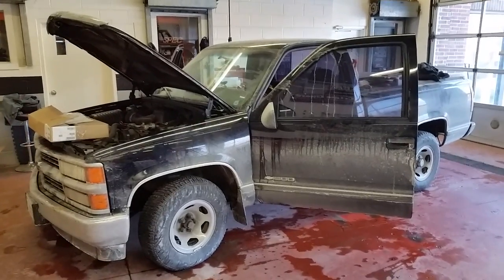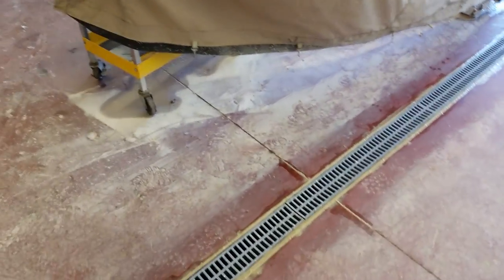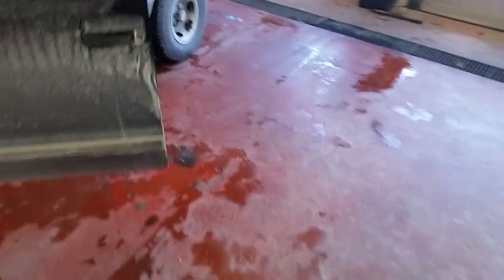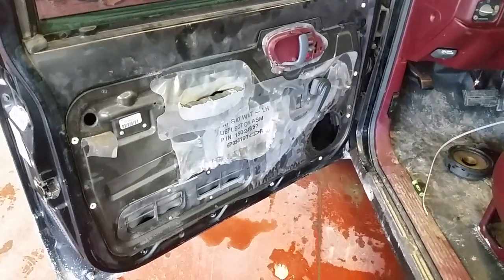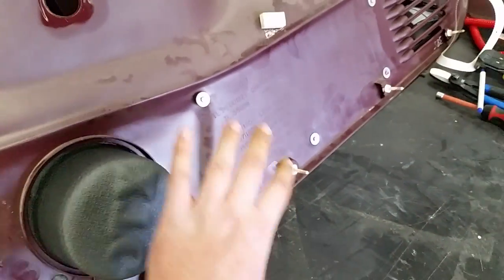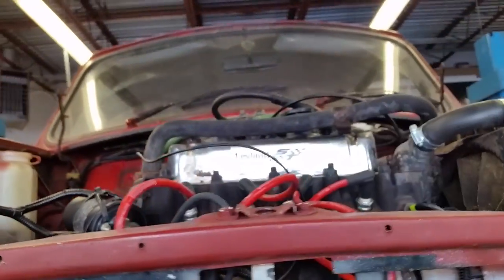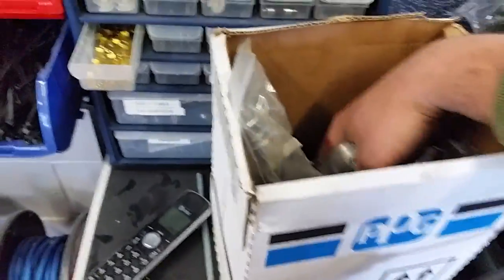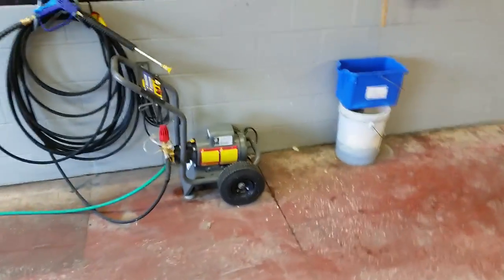Main Drain Mini Shop Truck!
A little this a little that!